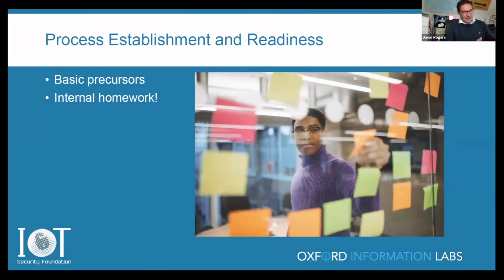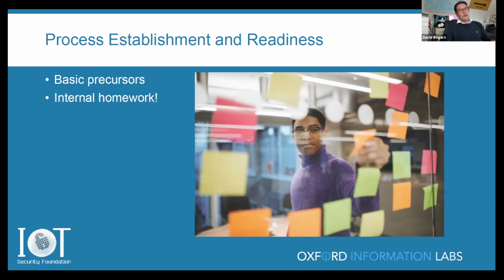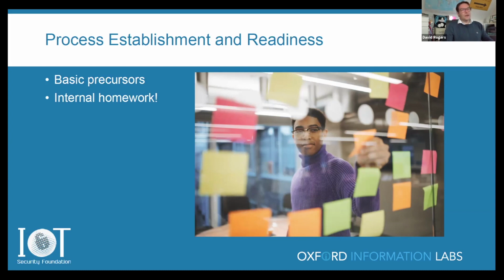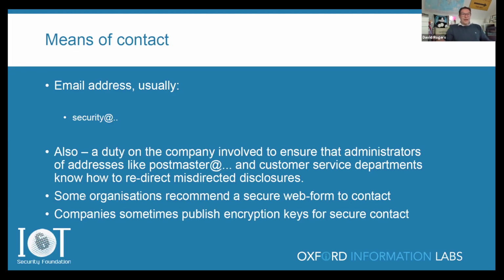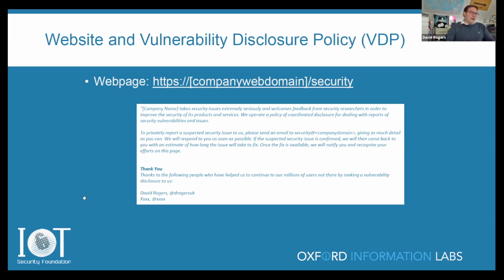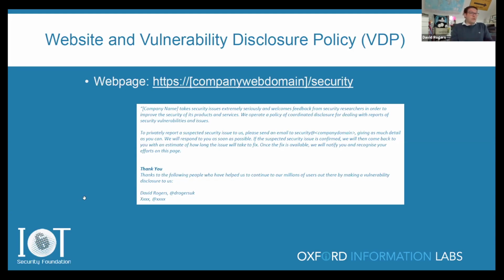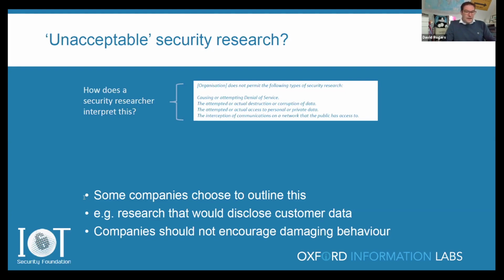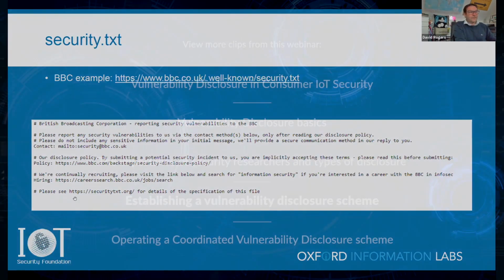Establishing a vulnerabilty disclosure scheme